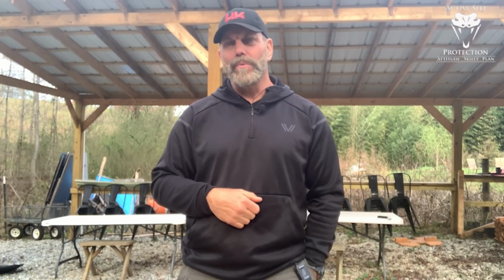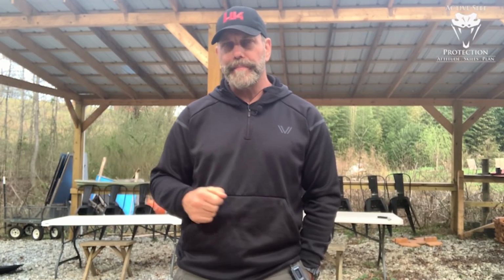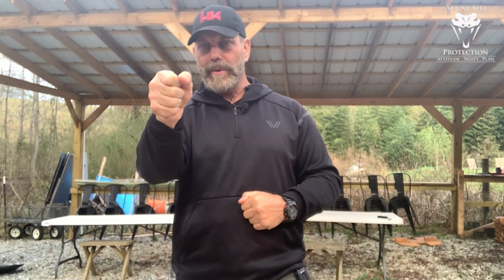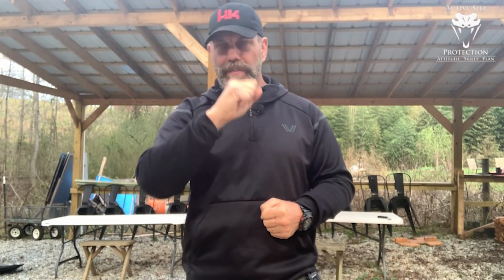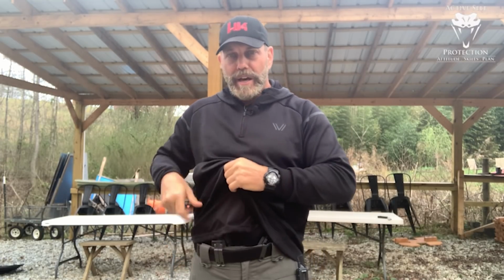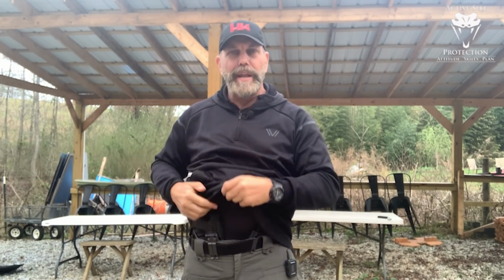How The Rules Work with Brian Hill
Please thank the MantisX Laser Academy for bringing us today’s video of How The Rules Work with Brian Hill! The Laser Academy allows you to have a training facility at home and at your convenience, giving you quality reps with your own equipment. and tell them ASP sent you!

If you value what we do at ASP, would you consider becoming an ASP Patron Member to support the work it takes to make the video How The Rules Work with Brian Hill? gives the details and benefits.